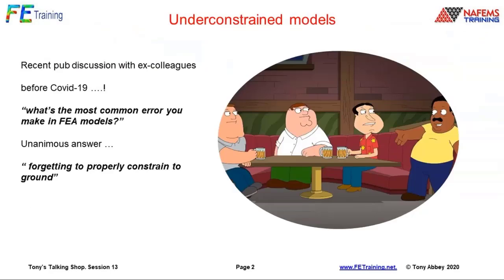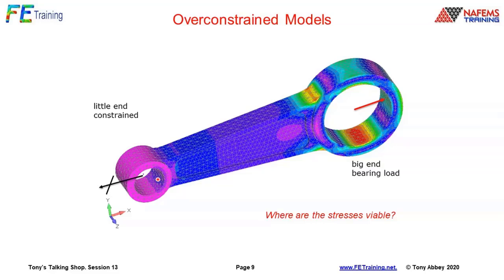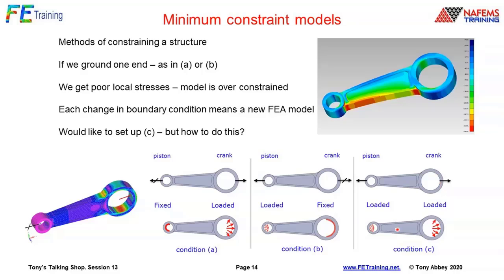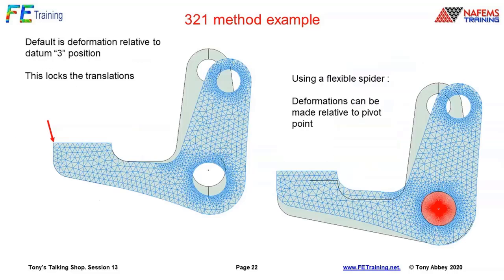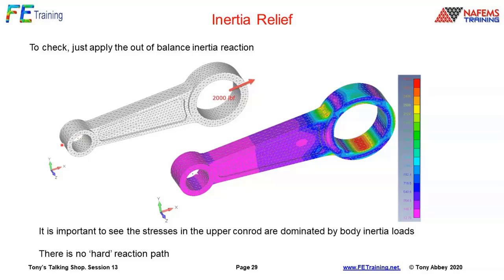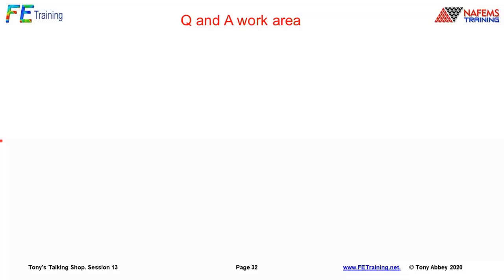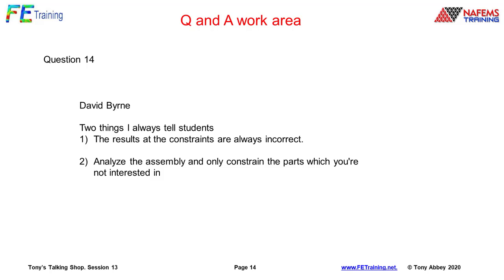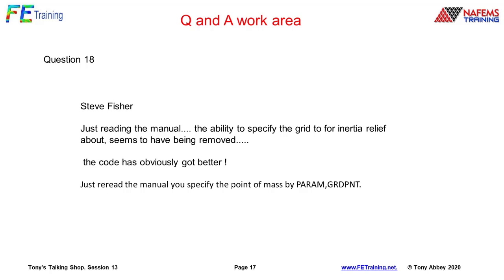Talking Shop with Tony Abbey - Episode 13 - FEA Models - Under Constrained or Over Constrained!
We kick off each session with a brief presentation on the subject from Tony, and thereafter, open up the floor for written questions and thoughts from you, the audience.

This week Tony is looking at FEA Models - Under Constrained or Over Constrained!